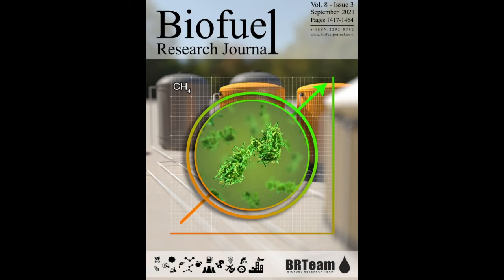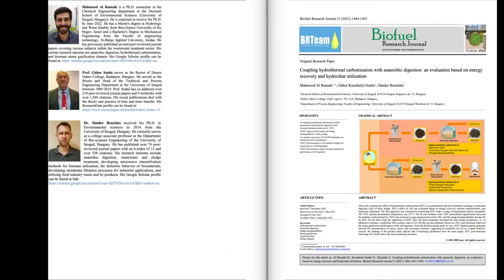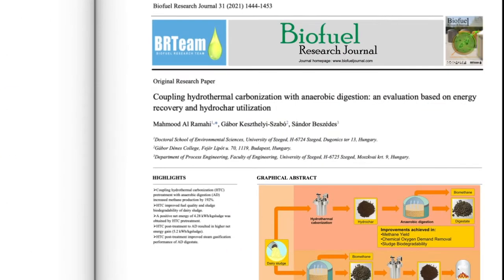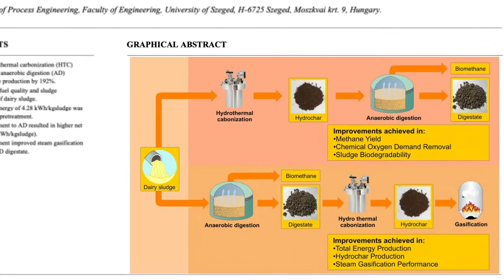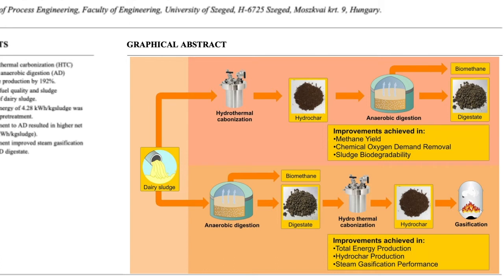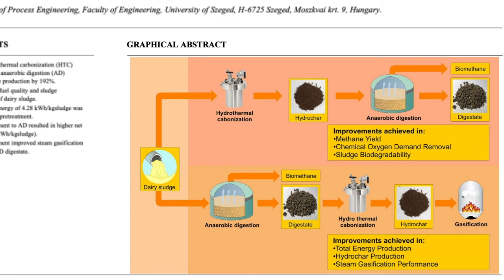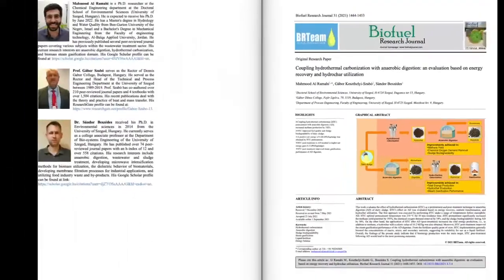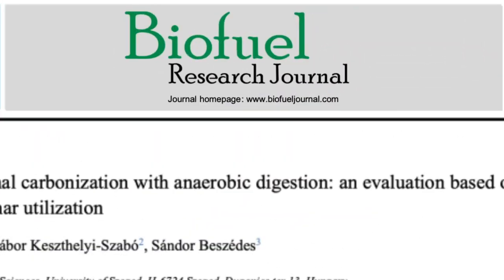Coupling hydrothermal carbonization with anaerobic digestion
𝐓𝐢𝐭𝐥𝐞 𝐨𝐟 𝐭𝐡𝐞 𝐚𝐫𝐭𝐢𝐜𝐥𝐞: Coupling hydrothermal carbonization with anaerobic digestion: an evaluation based on energy recovery and hydrochar utilization

𝐒𝐞𝐩𝐭𝐞𝐦𝐛𝐞𝐫 𝟐𝟎𝟐𝟏; 𝐕𝐨𝐥𝐮𝐦𝐞 𝟖; 𝐈𝐬𝐬𝐮𝐞 𝟑; 𝐏𝐚𝐠𝐞𝐬 𝟏𝟒𝟒𝟒 - 𝟏𝟒𝟓𝟑

𝐀𝐮𝐭𝐡𝐨𝐫𝐬: Mahmood Al Ramahi; Gábor Keszthelyi-Szabó; Sándor Beszédes

𝗦𝗰𝗿𝗶𝗽𝘁:
As effective as it can be, Anaerobic digestion is limited in the case of dairy sludge due to the high content of fats, carbohydrates, and proteins. Therefore, coupling it with thermochemical processes such as hydrothermal carbonization can increase the total net energy by avoiding the energy consumption in the phase change while enhancing the overall efficiency of anaerobic digestion. A team of researchers from Hungary have dedicated their paper, entitled, “Coupling hydrothermal carbonization with anaerobic digestion: an evaluation based on energy recovery and hydrochar utilization”, to evaluate such a coupling strategy. The first approach was executed by performing hydrothermal carbonization under a range of temperatures before mesophilic anaerobic digestion. Hydrothermal pretreatment significantly increased methane yield potential, chemical oxygen demand removal, and sludge biodegradability during anaerobic digestion. On the other hand, the application of hydrothermal carbonization after anaerobic digestion increased the total energy production through producing energy-rich hydrochar in addition to methane. Moreover, hydrothermal carbonization post-treatment of the anaerobic digestion digestate led to improved steam gasification performance. From the fertilizer quality point of view, hydrothermal carbonization generally boosted the concentrations of macro, micro, and secondary nutrients in the aqueous phase, suggesting its suitability for use as a liquid fertilizer. Overall, the findings of this study indicate that if bioenergy production was the main target, hydrothermal carbonization following anaerobic digestion would lead to the most promising outcomes. This paper was published in the September 2021 issue of Biofuel Research Journal, and we would like to invite you to read the full article for free on the journal’s